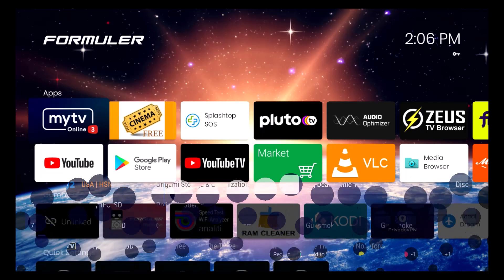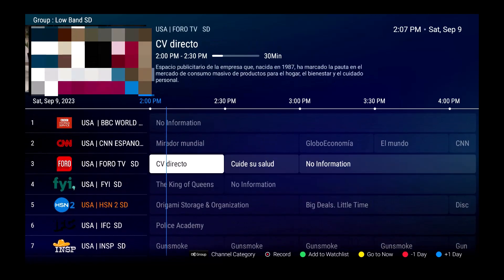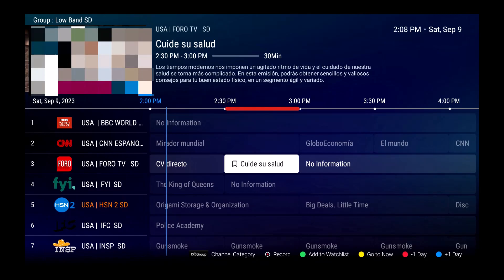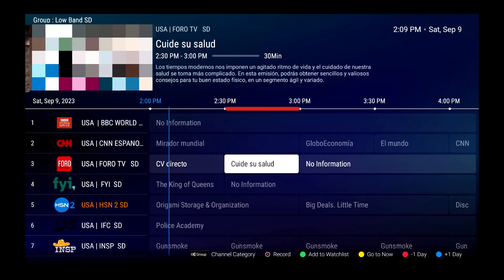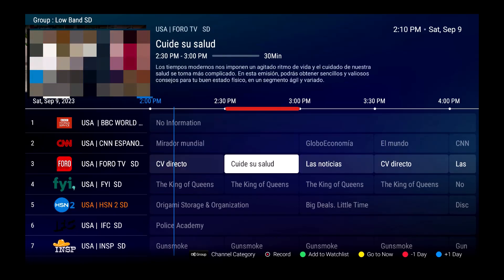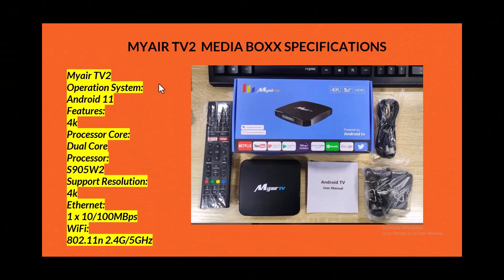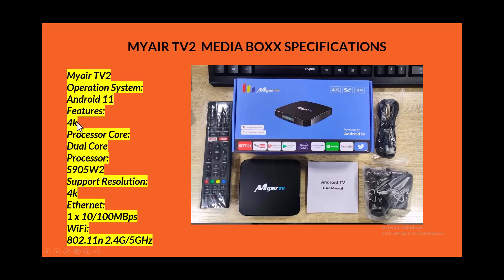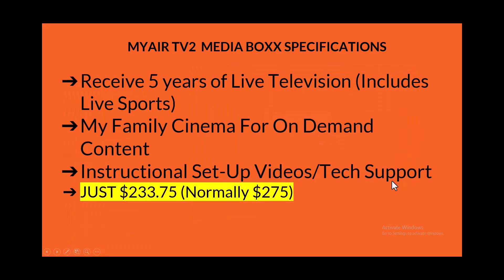Setting up your first watchlist on Formuler z11 Pro Max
This is really easy to do and we are really excited for you to look at the best box for new streamers